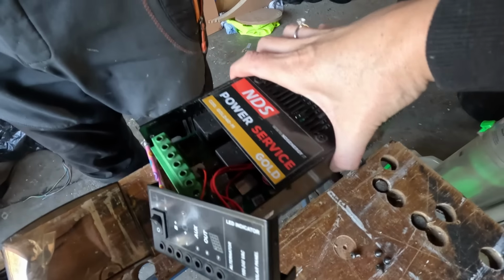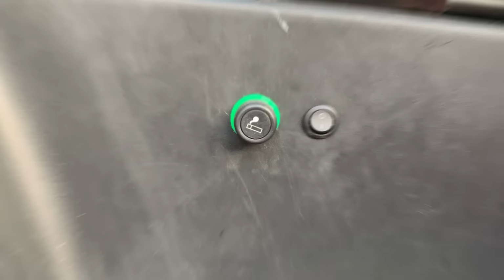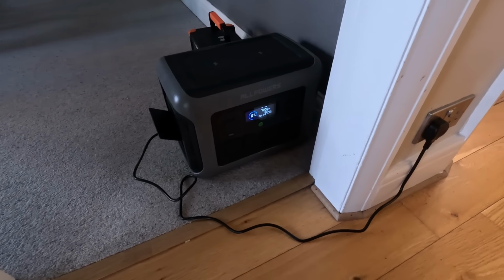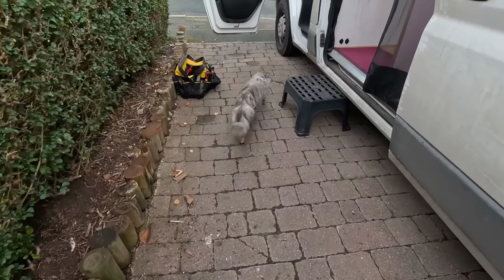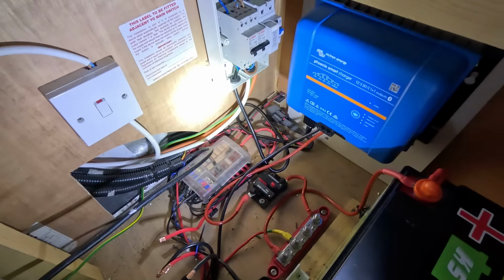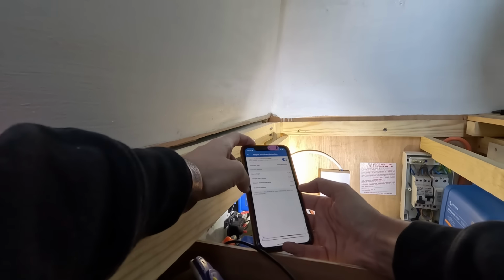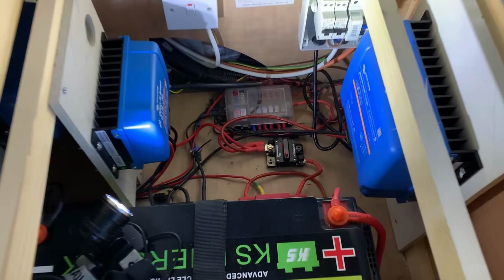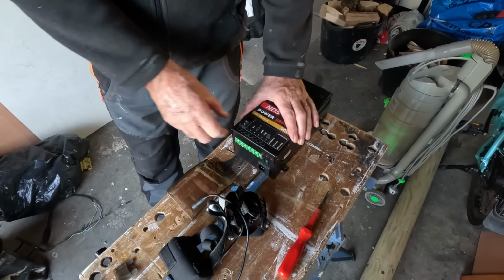I’ve Had A Catastrophic Electrical Failure…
My Van Charger broke, so there's only one thing for it... it's UPGRADE TIME.

After less than a year living in my van, the main charging component of my electric system failed.

After six weeks or so trying to work out some issues, we scrapped the whole thing & replaced it with Victron Tech.

🎬 Video Details:
All videos are my attempt at being a filmmaker.

(If you DIDN’T like it, tell me WHY. I’m on a mission to improve, constructive criticism is most welcome here)